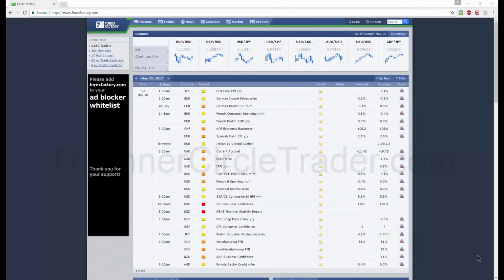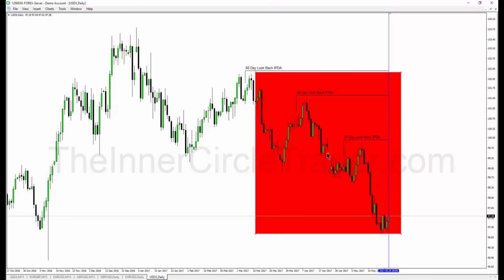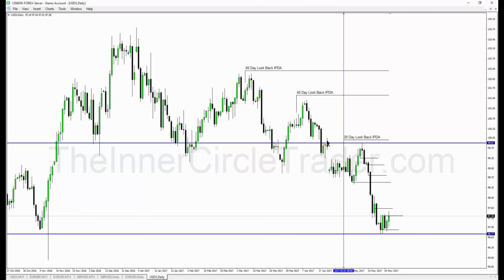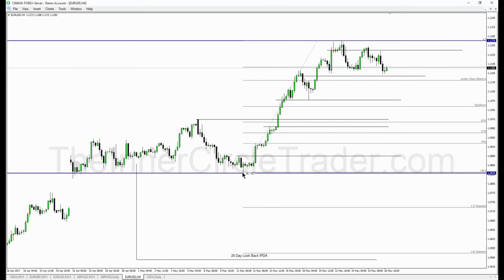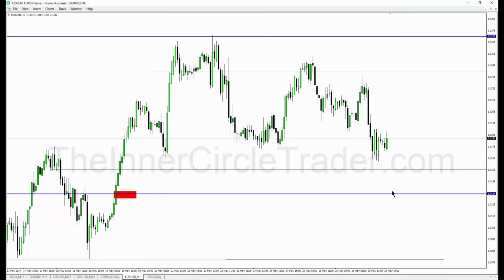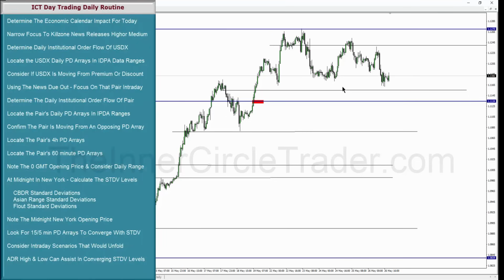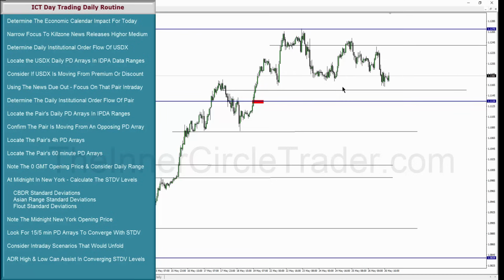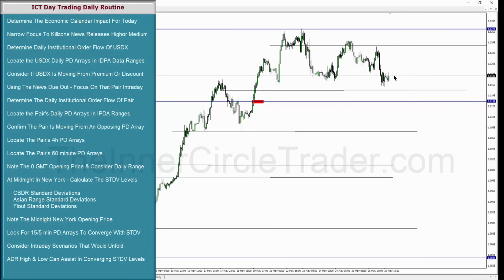ICT Mentorship Core Content - Month 09 - ICT Day Trade Routine